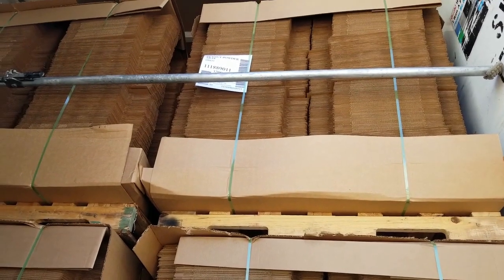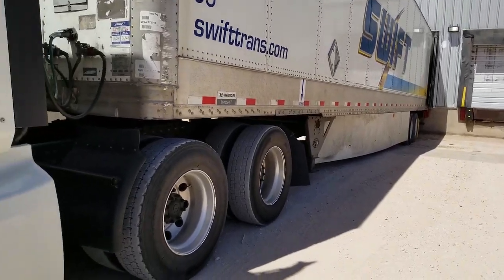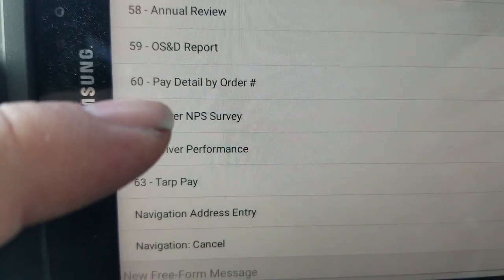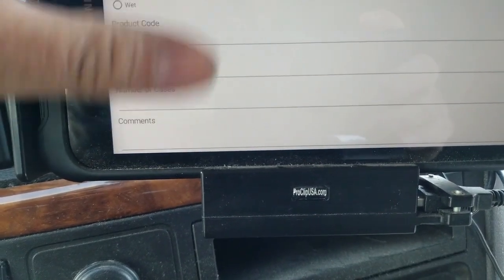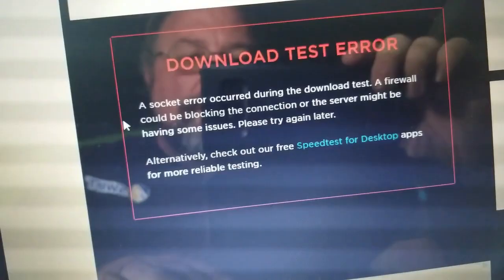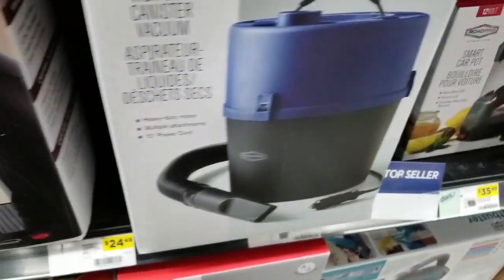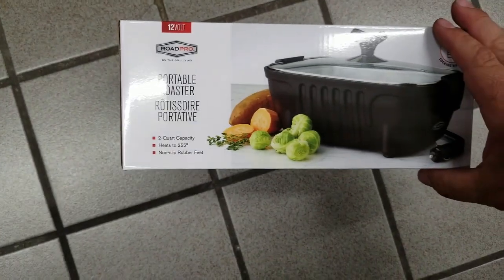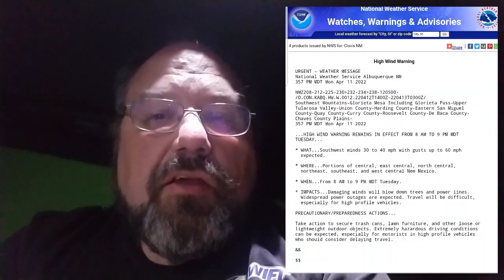Portales to Clovis, NM || DAMAGED FREIGHT! || Swift OTR || KAT w33b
The KILR Awesome Trucker discovers that the freight is about to fall out the back of the truck. Some of it gets damaged. What happens afterwards? Watch and find out!

Be a part of our KILR Kommunity!